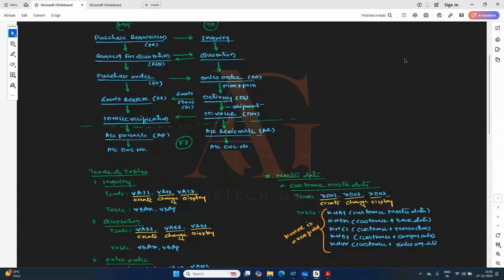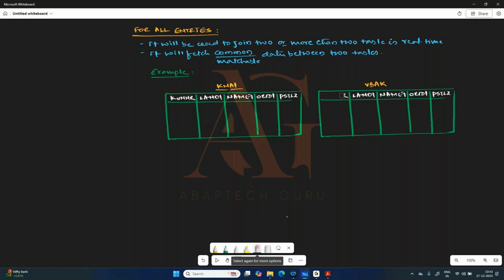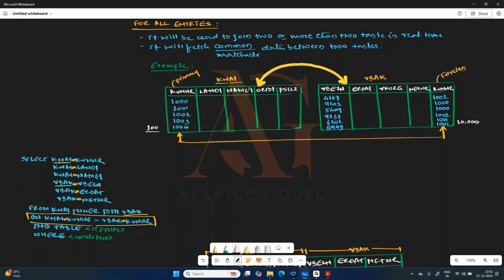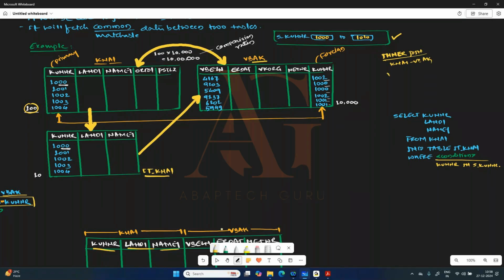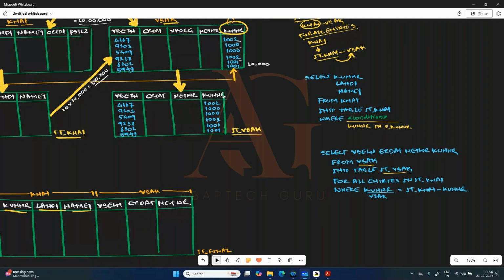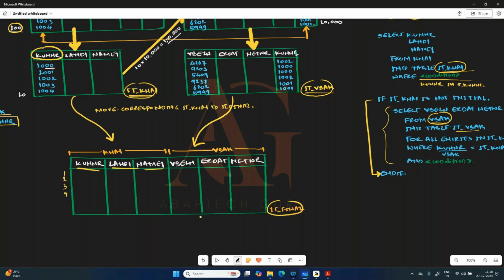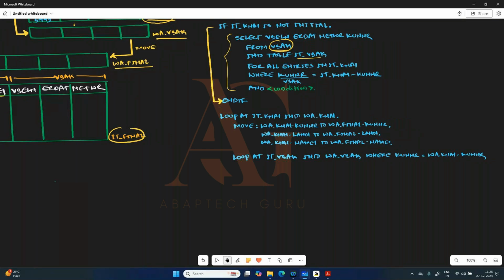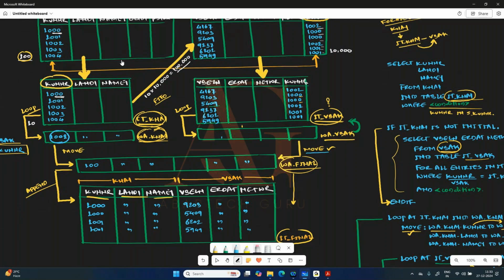For All Entries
This video will describe about the joining of multiple database tables in SAP ABAP, which will consider alternative to INNER JOIN.